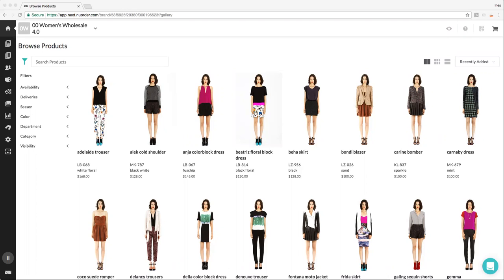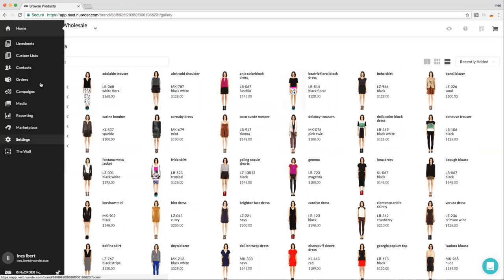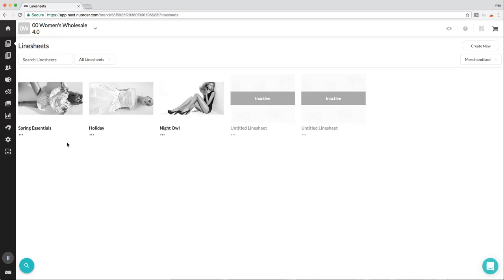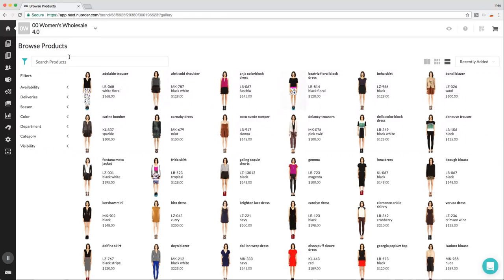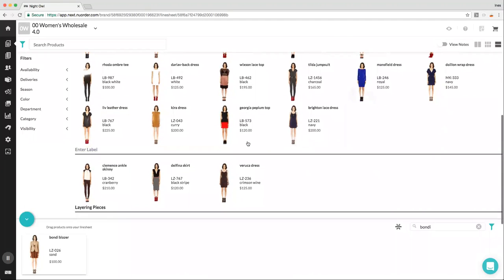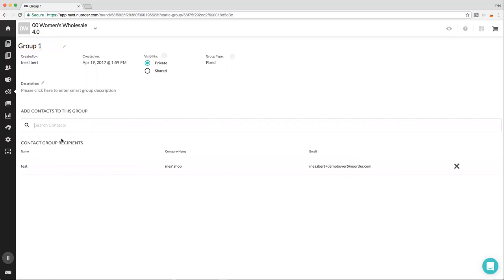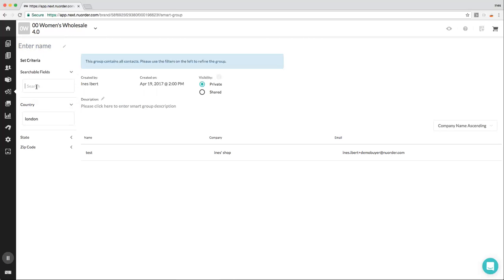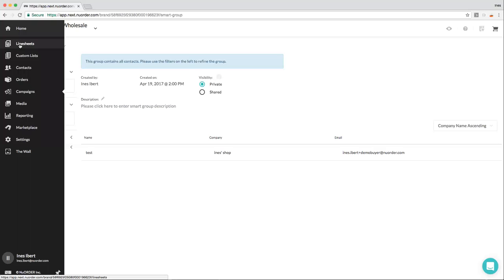Webinar: Hit the Ground Running: How to Prep for NuORDER 4.0!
This cannot miss webinar will show you the ropes of how to prepare for the launch of NuORDER 4.0. Join us to find out tips and best practices to ensure that you are ready for this amazing update. Follow along to make sure that you take full advantage of the new platform, and are all set before the launch.

Some Topics That Will Be Covered:
- How to utilize the new line sheet set up and split pane view
- How to customize your search bar in filters
- How to customize your thumbnails
- How to create smart groups